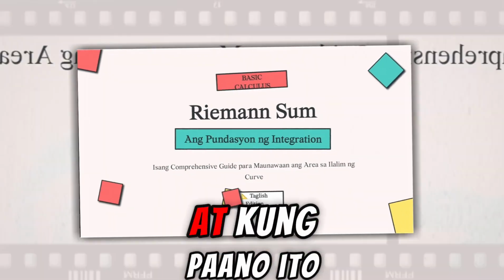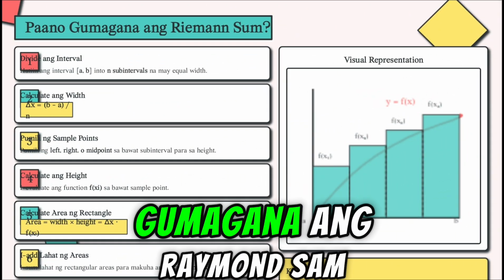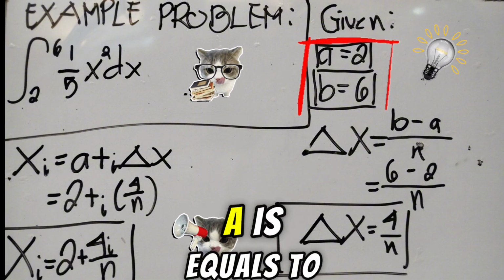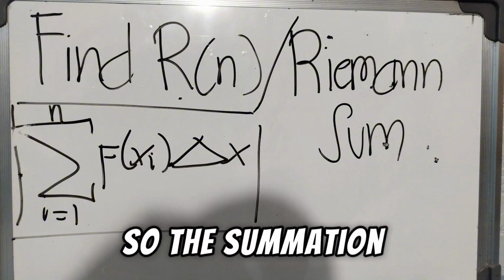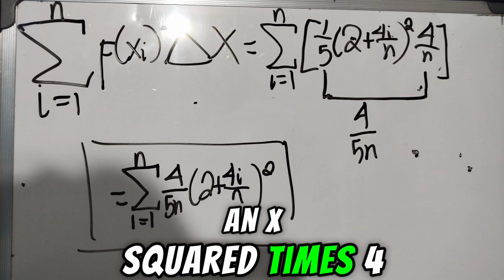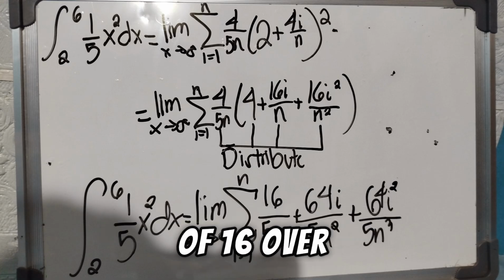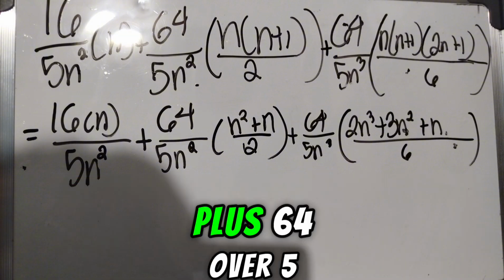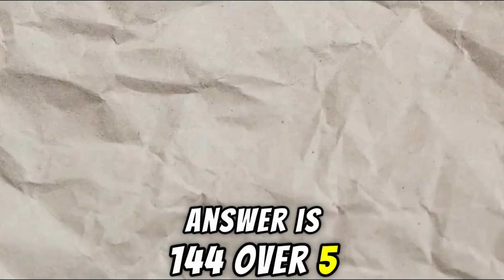RIEMANN SUM | BASIC CALCULUS 11-STEM